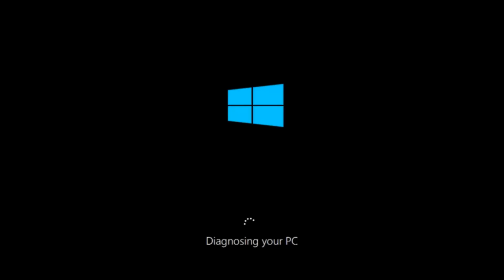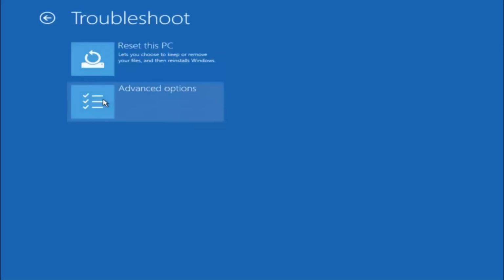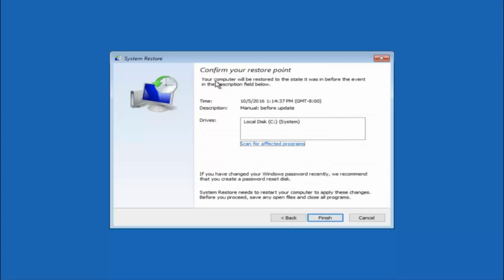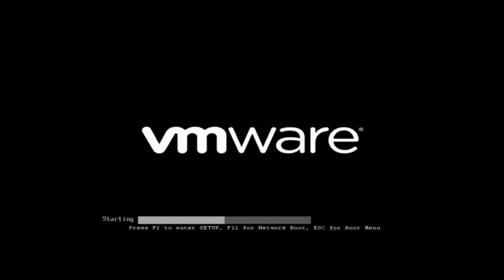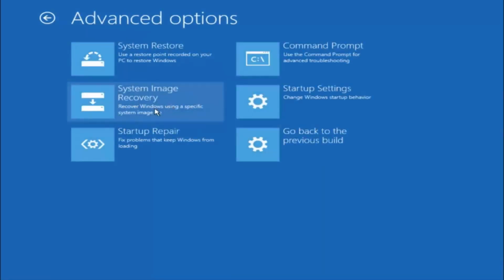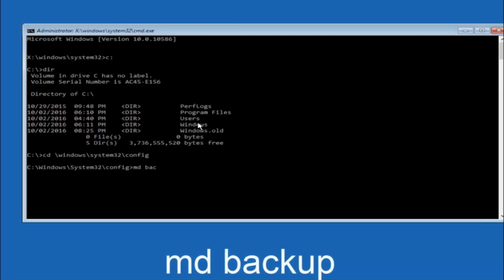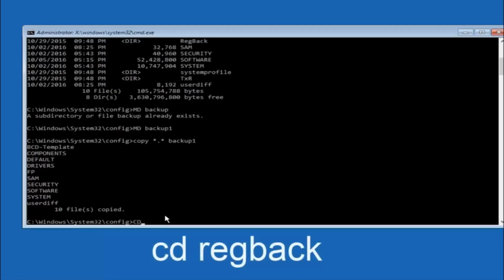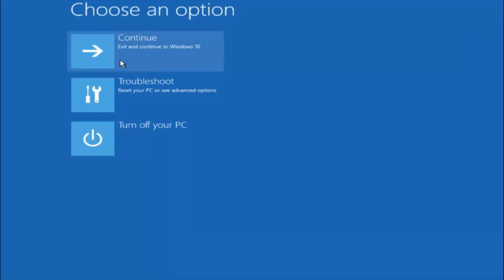How To Fix Blue Screen on HP Laptop 15s [Solution]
Experiencing a blue screen error on an HP Laptop 15s can severely interrupt productivity and cause unexpected system crashes. This comprehensive video overview focuses on understanding the root causes behind system instability and stop code errors on high performance laptops and portable computers. Viewers will gain valuable insight into how hardware conflicts, outdated system drivers, and operating system corruptions lead to unexpected blue screen events. By exploring the underlying factors associated with system crashes, laptop users can better identify critical stability issues affecting their HP devices.

Issues addressed in this tutorial:
HP Laptop 15s blue screen fix
HP Laptop 15s blue screen error
HP laptop stop code fix
HP Laptop 15s BSOD error
HP Laptop 15s system crash fix
HP laptop blue screen solution
HP Laptop 15s troubleshooting
HP Laptop 15s boot error
HP laptop unexpected restart fix
HP Laptop 15s blue screen repair